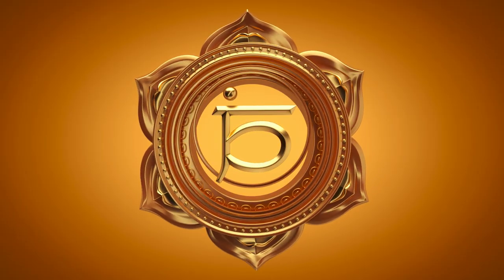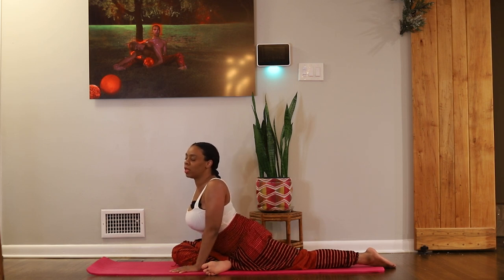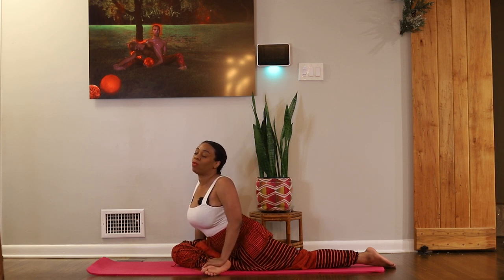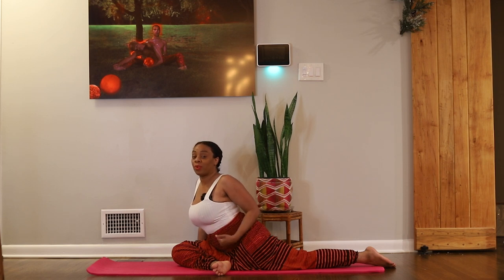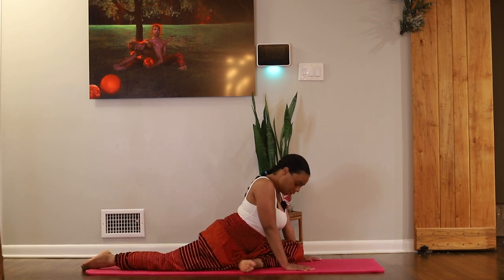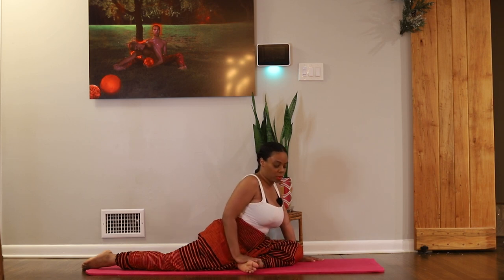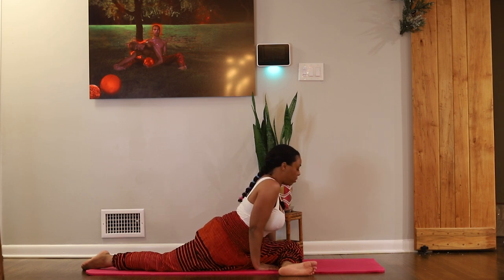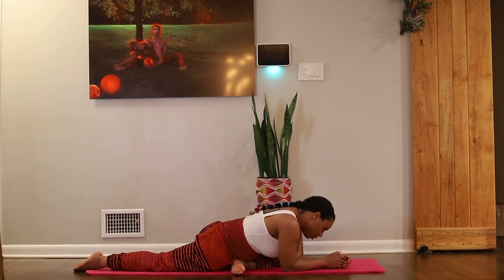Crystal Clear Chakras: Sacral/Svadhisthana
Move through Pigeon Pose and Frog pose with affirmations to nurture the Sacral chakra.

Crystal Clear Chakras moves through the 7 chakra system with a pose or two that activates each chakra, a related sound frequency, and intermittent crystal singing bowl sessions to give you space to slow down and give attention to these energy centers in your body.

If you're in Atlanta, heyyyyy!!! Come see Crystal and saint for in-person yoga sessions with a soundscape from live singing bowls every 1st & 3rd Sunday, starting February 4th, 2024.